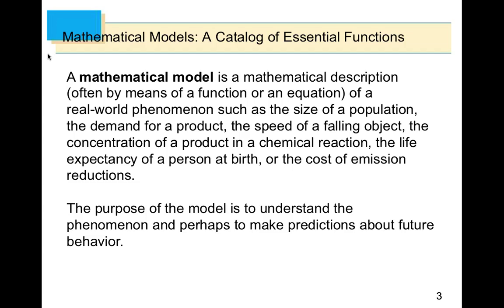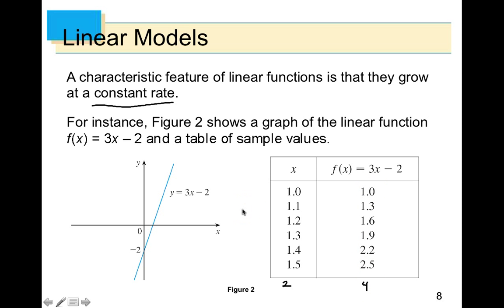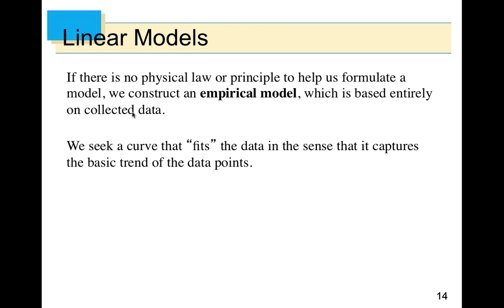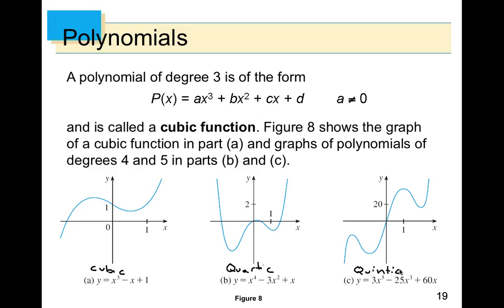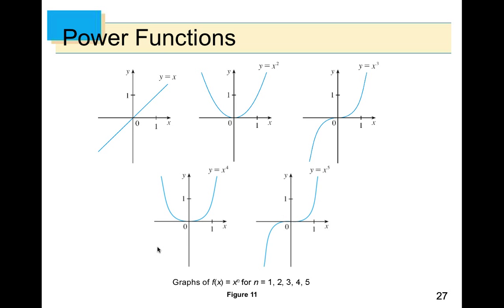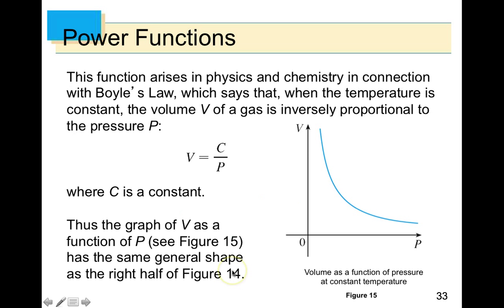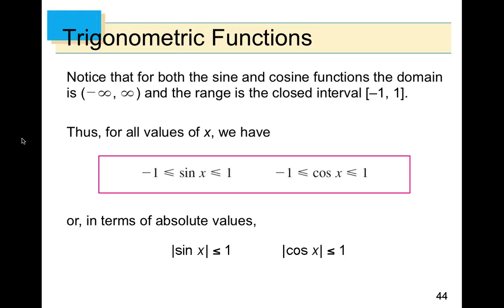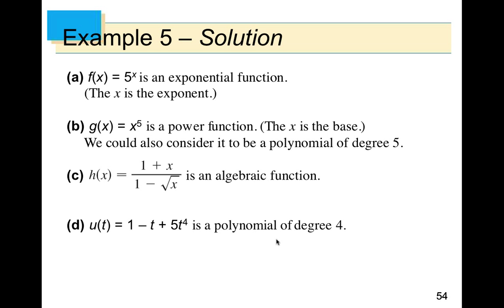AP Calc 1.2 Mathematical Models A catalog of Essentntial Functions